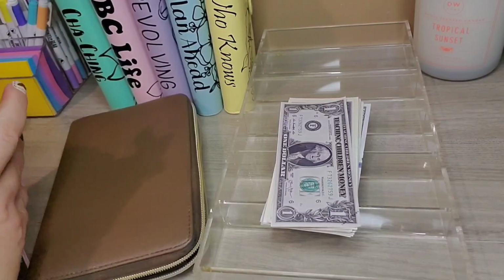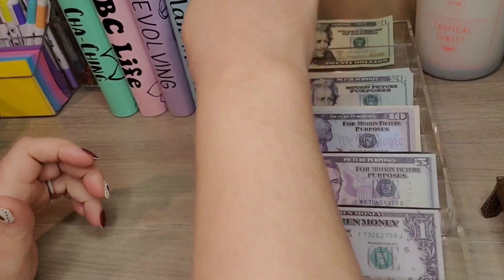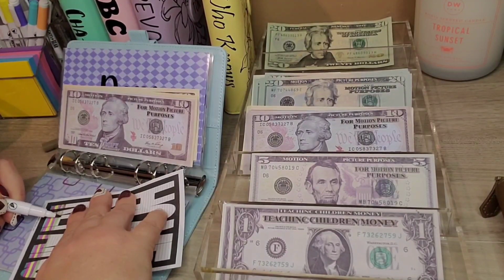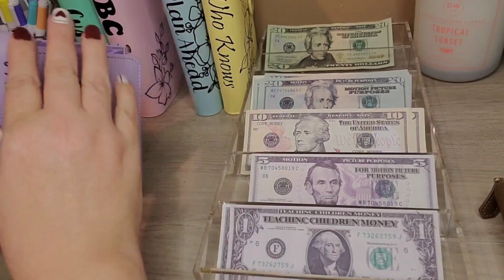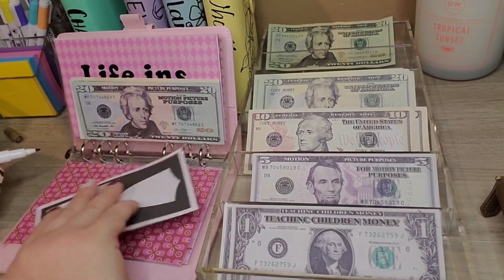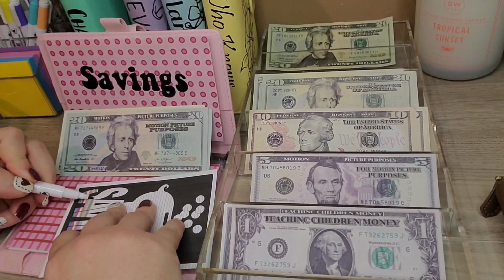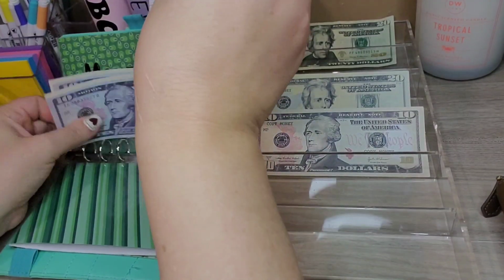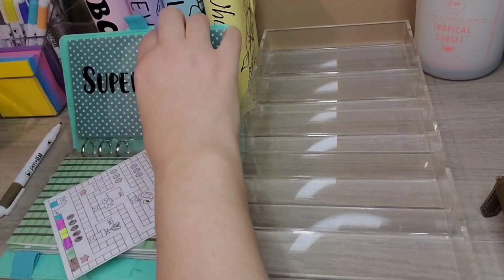Week 6 (February 6th) 2024 cash stuffing!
Stuffing our cash envelopes for week 6 (February 6th) 2024!

cash envelope binders (you can choose your color)

mini cash envelope binder

black change sorting tray

cream change sorting tray

blue change sorting tray